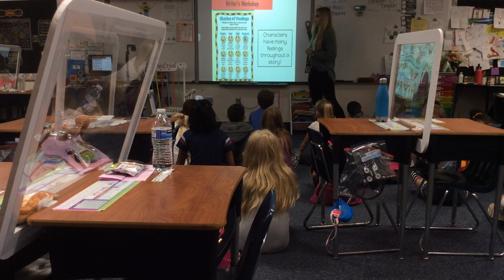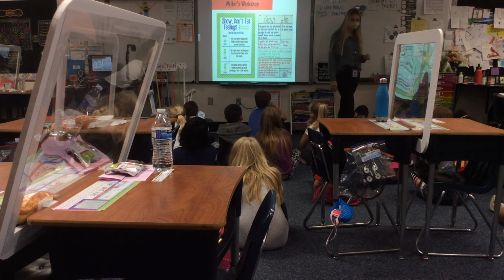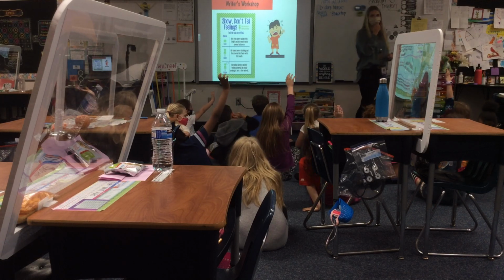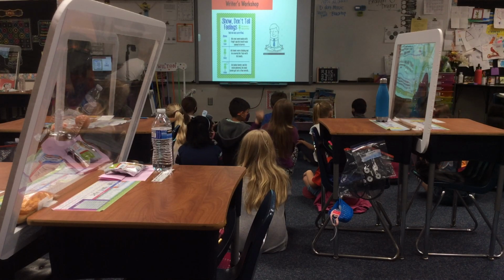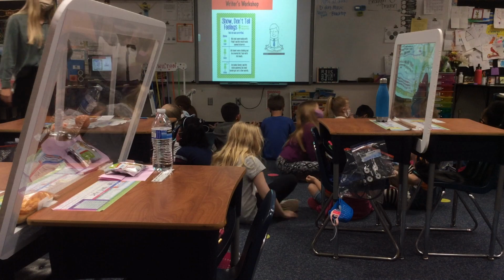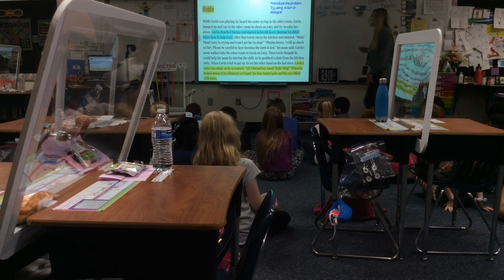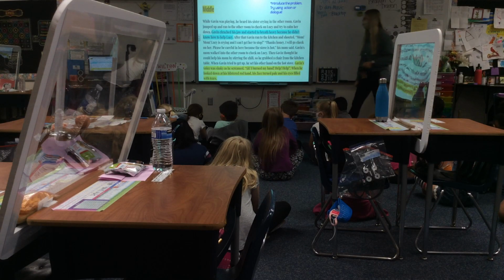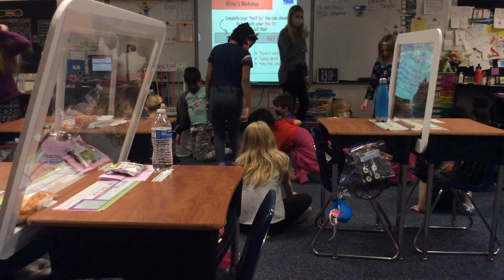April 22, 2021